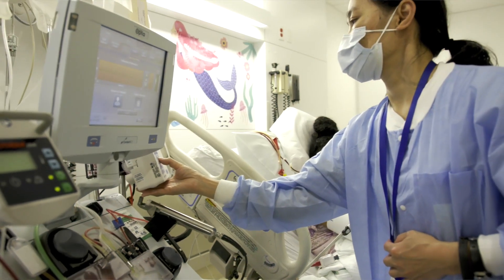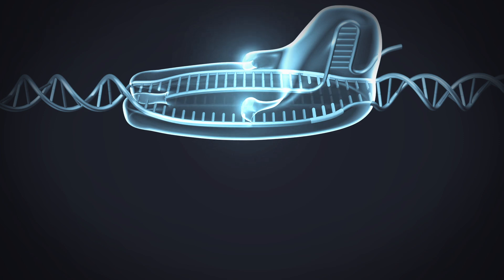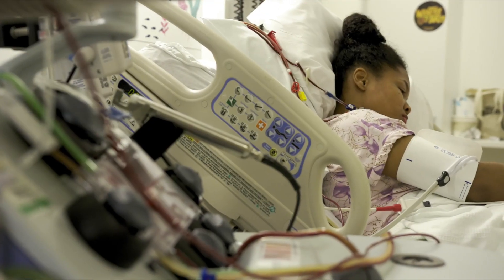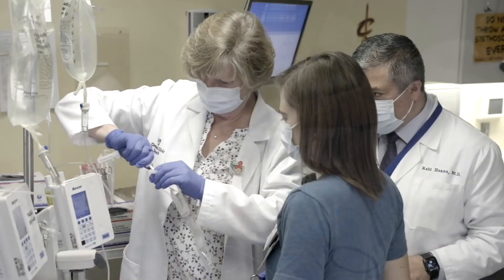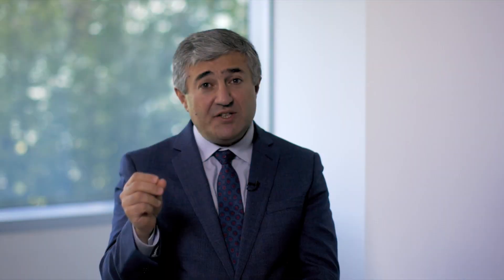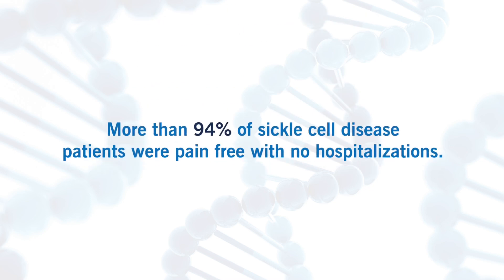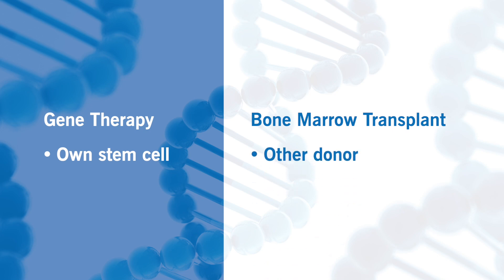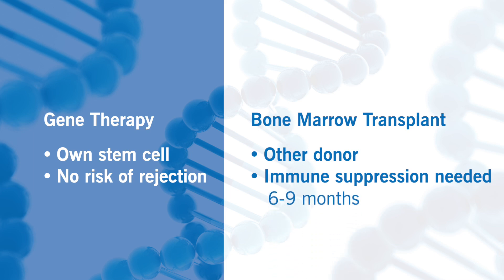What is Gene Therapy?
Gene therapy is an innovative approach to medicine that uses genetic material to prevent, treat and potentially even cure disease. While still in its earliest stages, gene therapy has the promise to be a life-changing medical treatment. Pediatric hematologist/oncologist Rabi Hanna, MD, explains how gene therapy works and can help patients.

Chapters:
0:00 What is gene therapy
0:19 How does gene therapy work
1:04 How is gene therapy given
2:07 Benefits of gene therapy
2:48 How gene therapy is different from traditional bone marrow transplants
3:36 Side effects of gene therapy